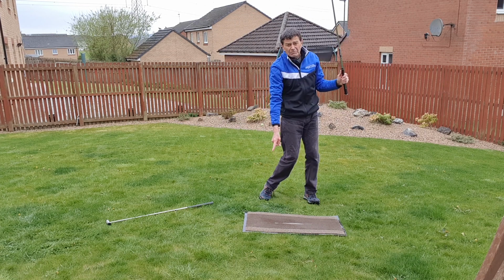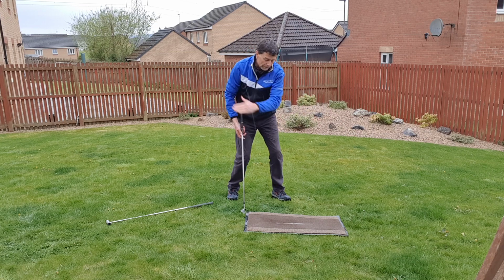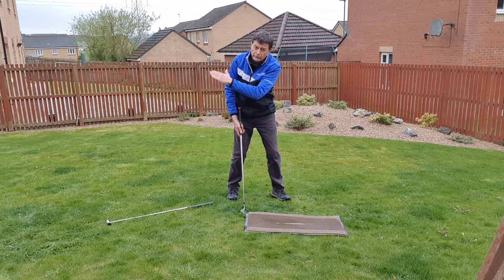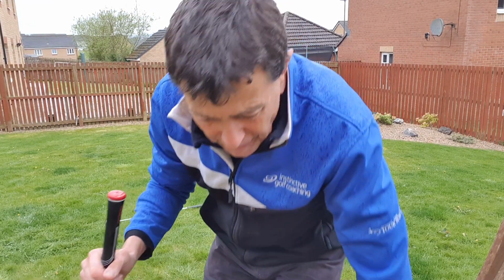Corellating Your Start Position Through FEEL!